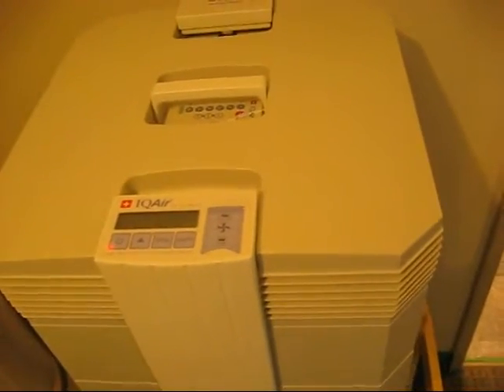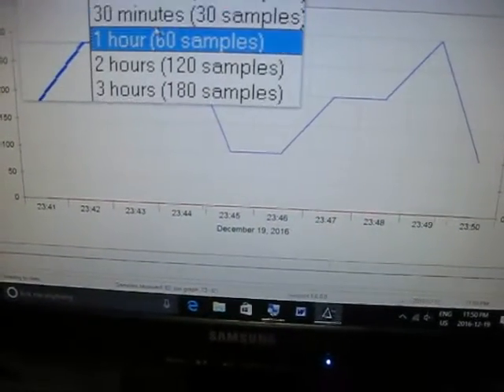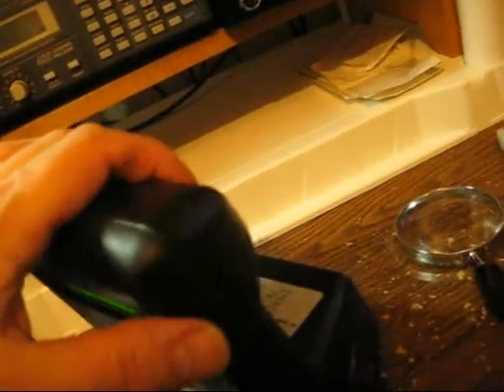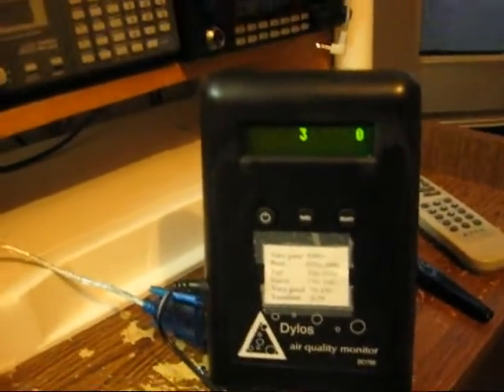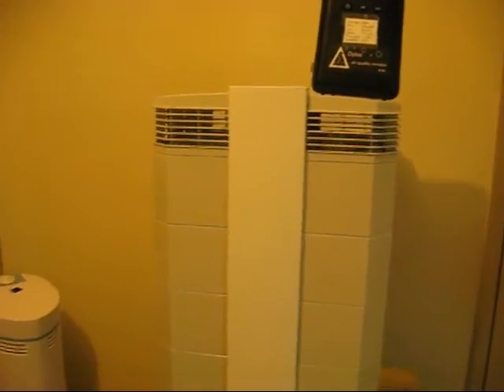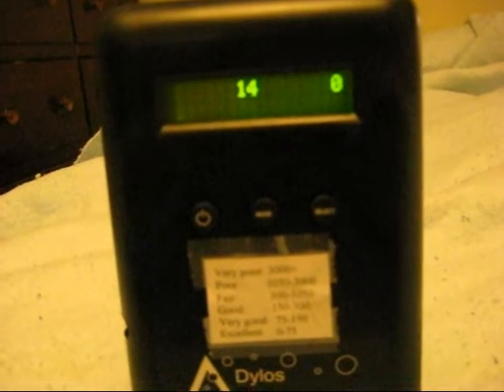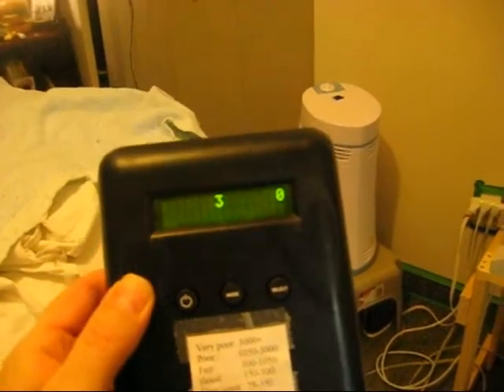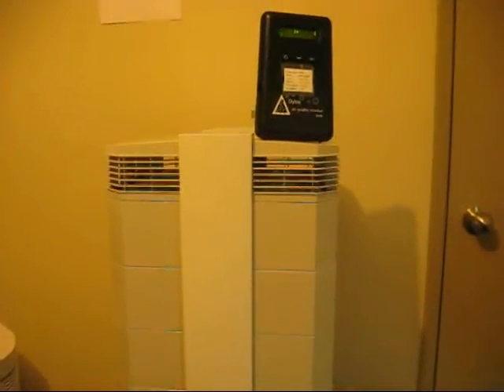IQAir particle counter test, review and tips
Testing the IQAir compact with a laser particle counter  in a bedroom to see how well it cleans the air. Review as well as other air cleaning tips.  A Dylos DC1700 air quality monitor  was used for this test.